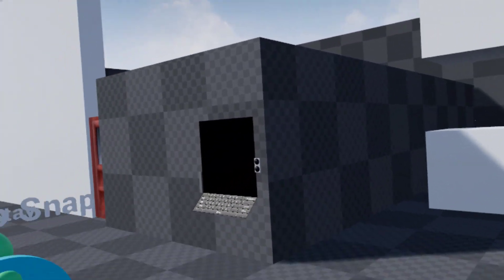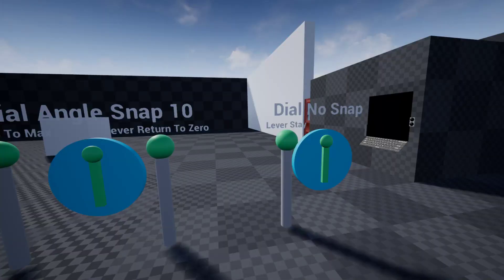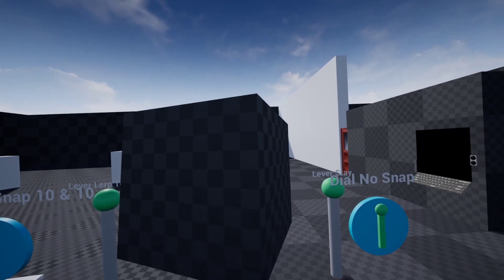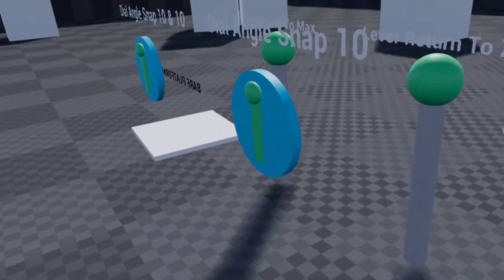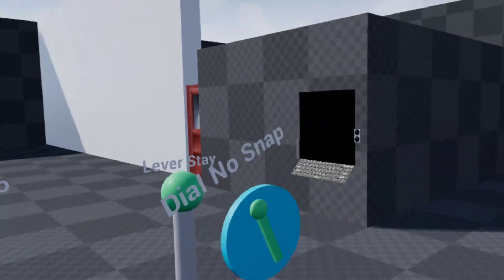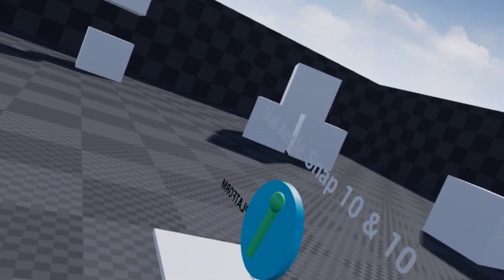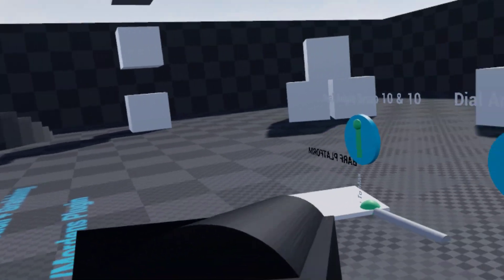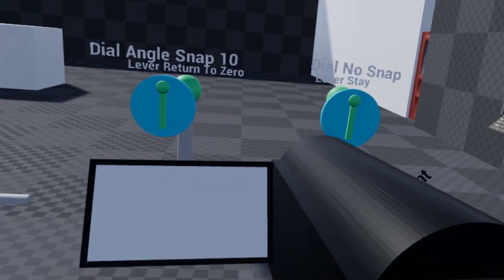UE4 VR Plugin, going over new interactibles